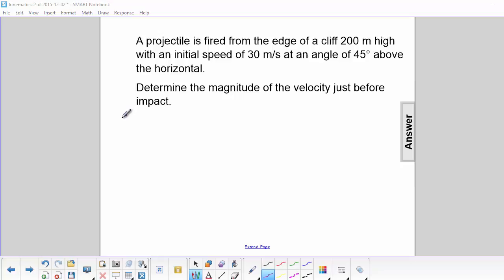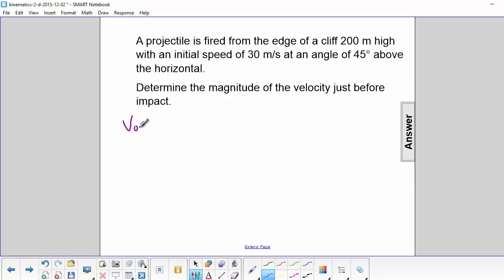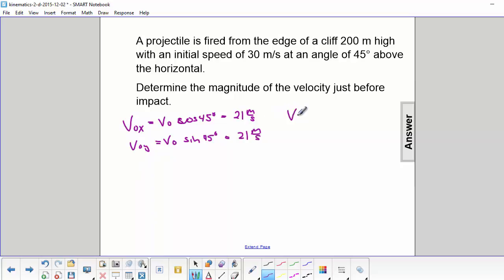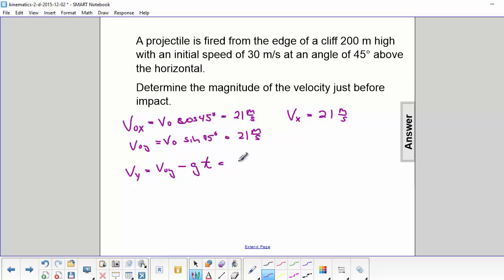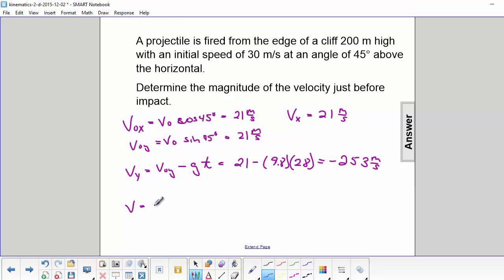AP 1 Kinematics 2D Question 36